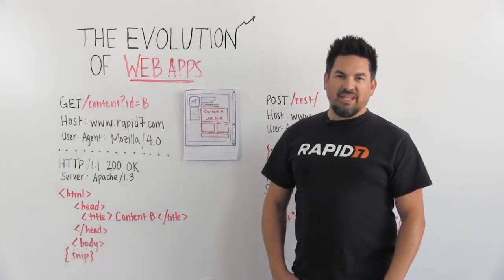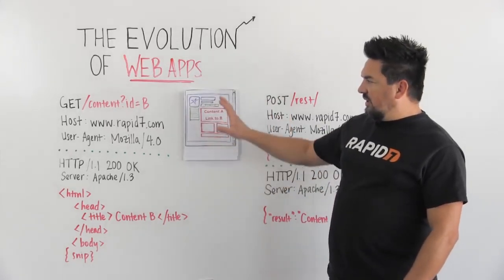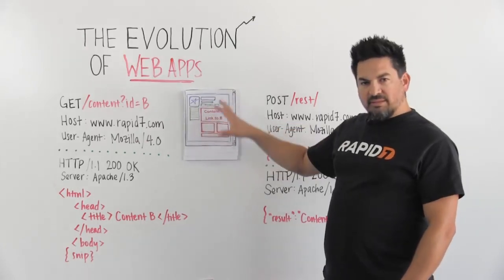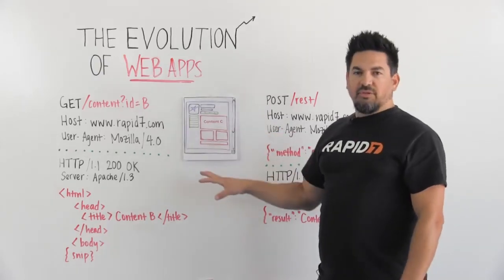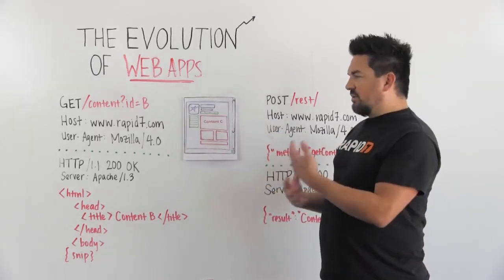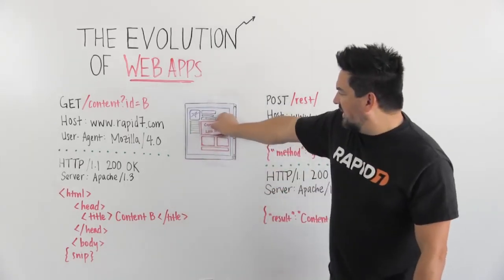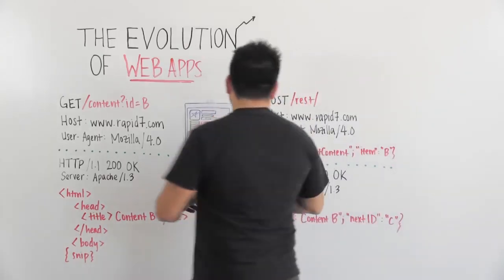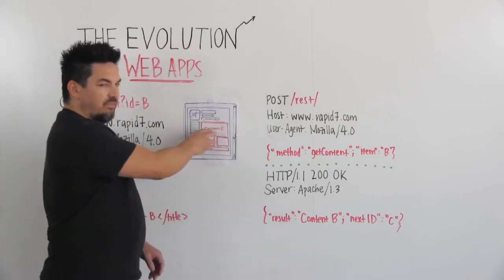2016 Rapid7 - Whiteboard Wednesday and The Evolution of Web Apps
In this week’s Whiteboard Wednesday, Dan Kuykendall, Senior Director of Application Security Products at Rapid7, walks us through the technical evolution of web applications and their infrastructures so we can learn to better secure them.